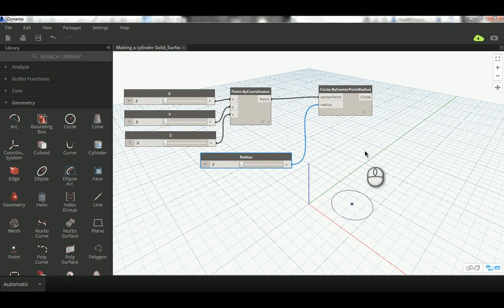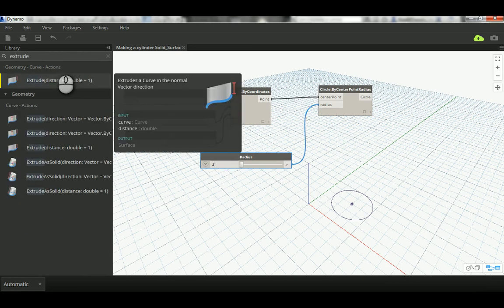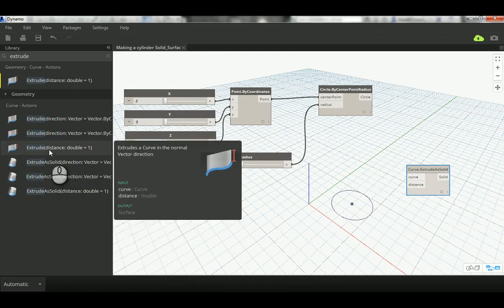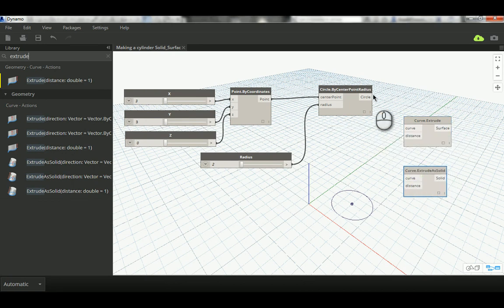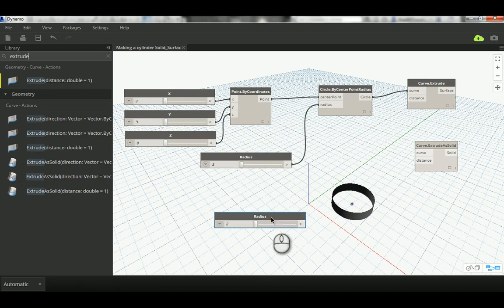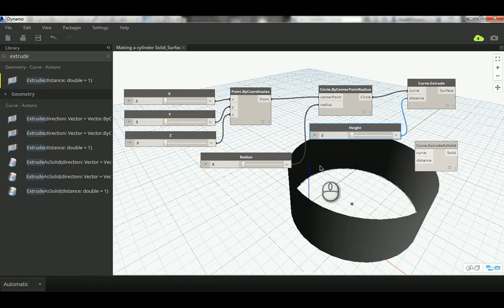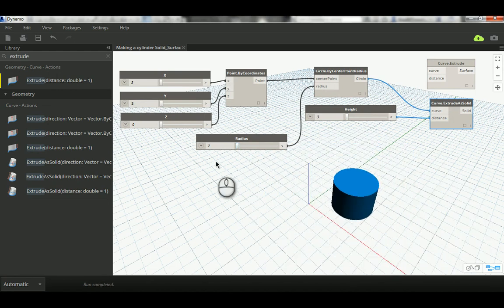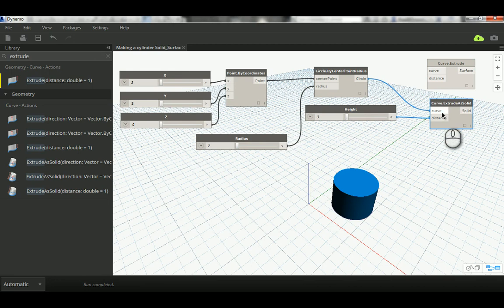Making a Solid or Surface Cylinder in Dynamo_Extrude in Dynamo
This video will help you to learn how to make a cylinder (Surface or Solid) in Dynamo by the use of Extrude Command (Curve Extrude) or (Curve Extrude as Solid) in Autodesk Dynamo.

Best Regards,
Firas S.Noori